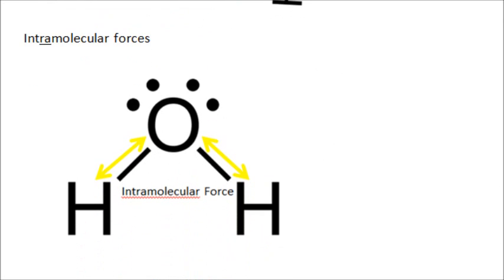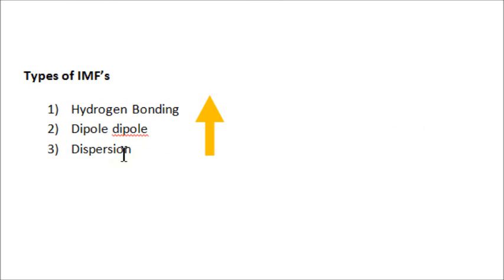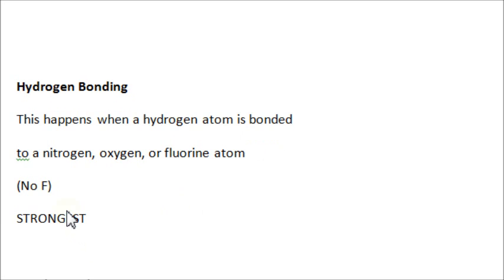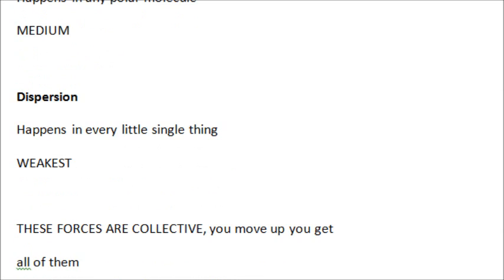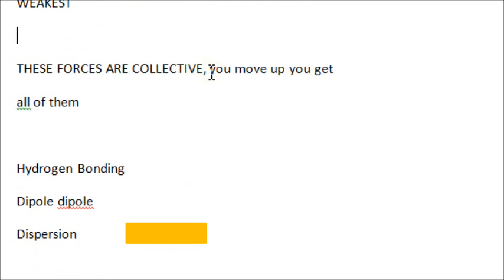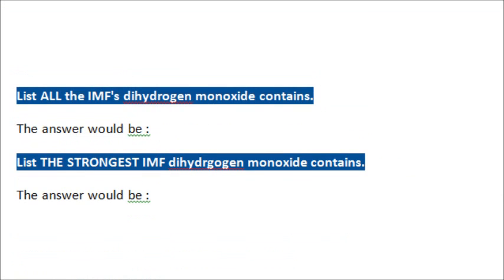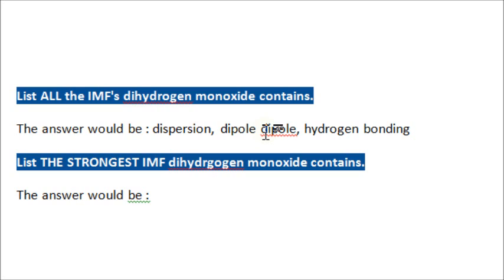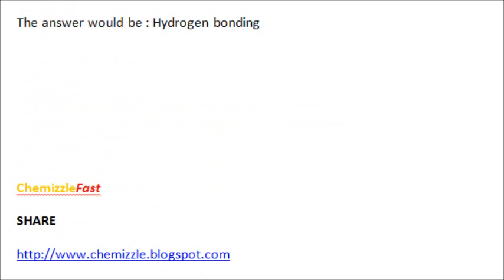IMFs (Chemizzle)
All about IMF's.